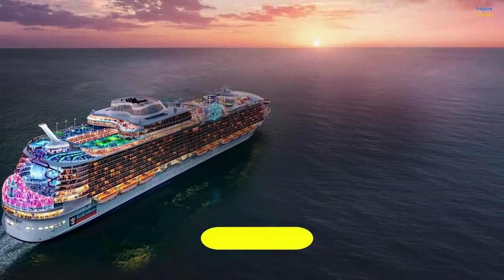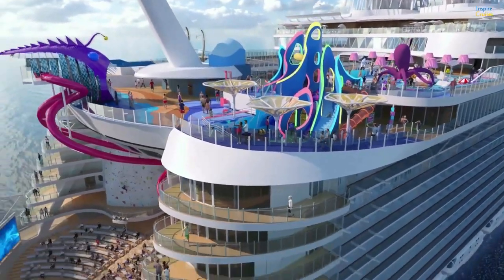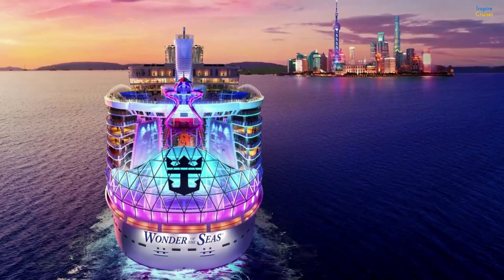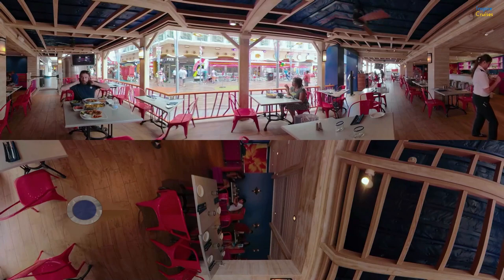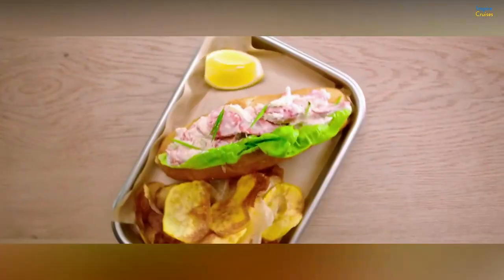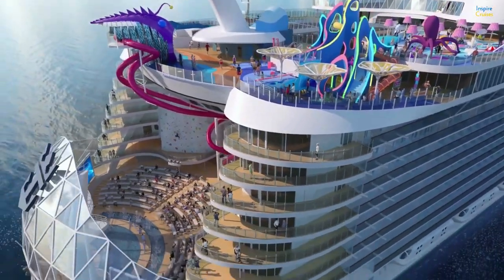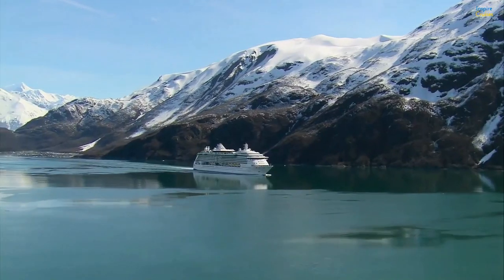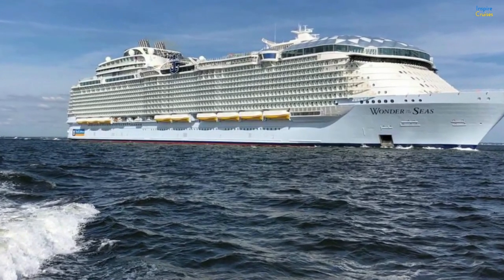Wonder Of The Seas – What To Do On The Biggest Ever Cruise Ship?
The world’s newest wonder. This is how Royal Caribbean calls their new cruise ship Wonder of the Seas. The new vessel is now going through sea trials, and today we’ll see if it’s going to be better than other cruise ships in the fleet of the company.

The Wonder of the Seas cruise ship is an oasis-class vessel that sets a new record in gross tonnage making it 237 000 tons. Though the ship is 20 centimeters shorter than Harmony of the Seas.

So basically this is going to be one of 5 oasis-class ships in the fleet of Royal Caribbean with one more vessel to be added in 2024. Though, the press was going mad recently when the company announced that they are testing the world’s new biggest cruise ship.

Today we are going to look at the entertainments, room plans, technical specs and other important features of the ship.